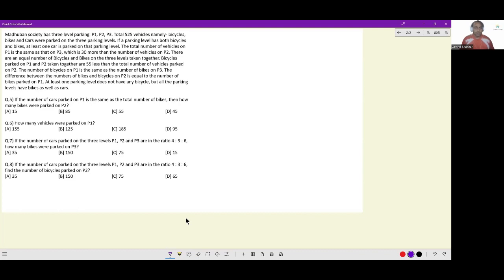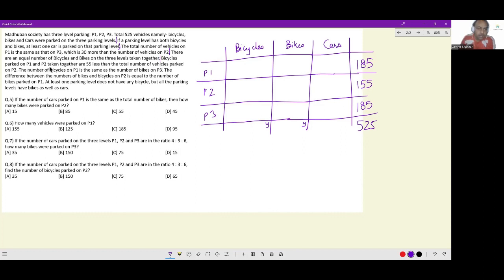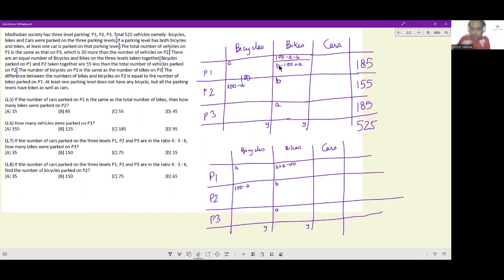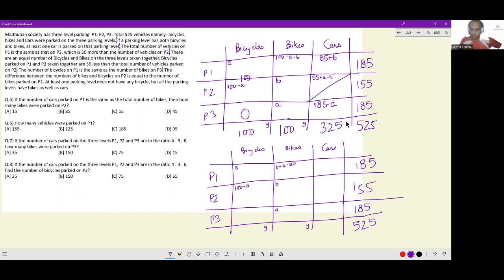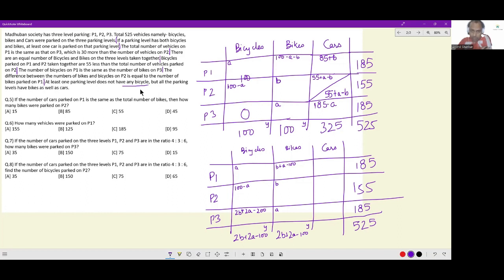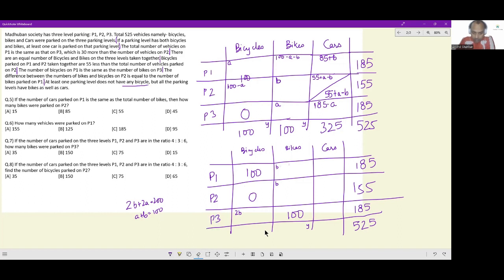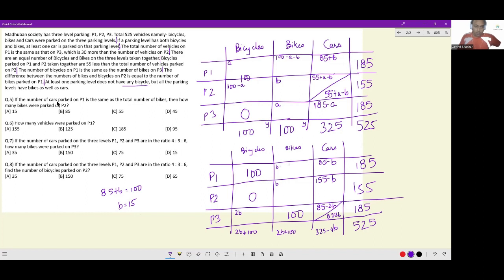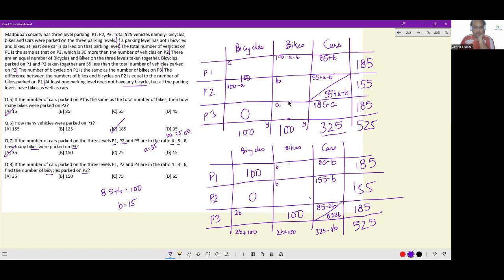Most Expected DILR Sets-145 for CAT, XAT, NMAT, SNAP |CAT 100%iler Arvind Shankar |Anastasis Academy